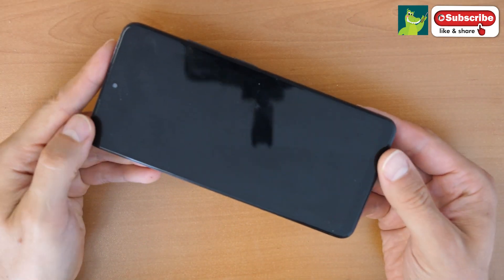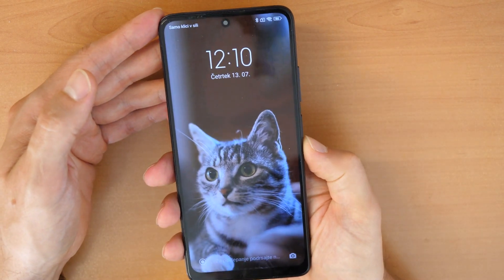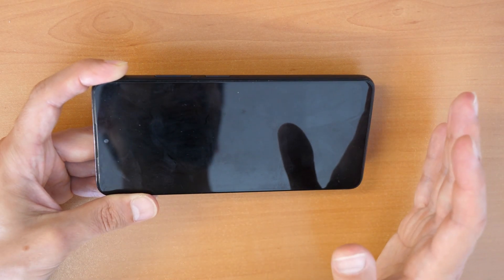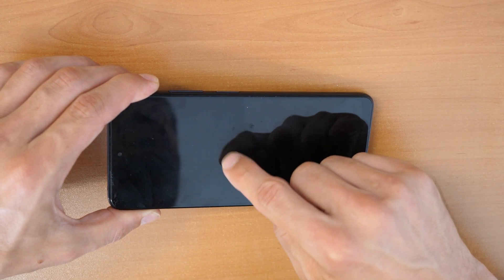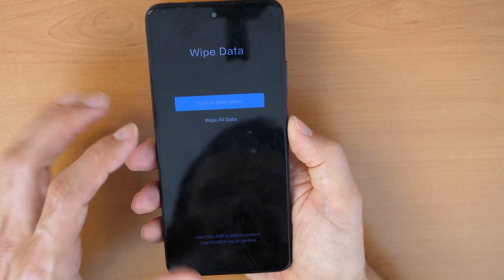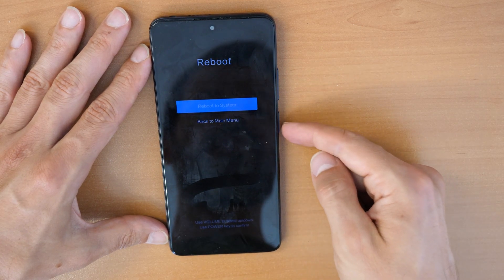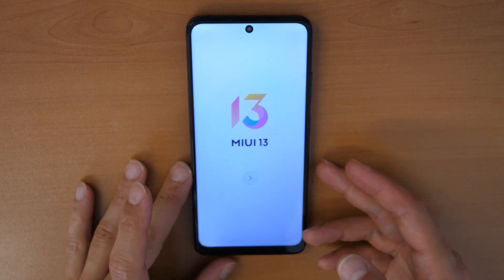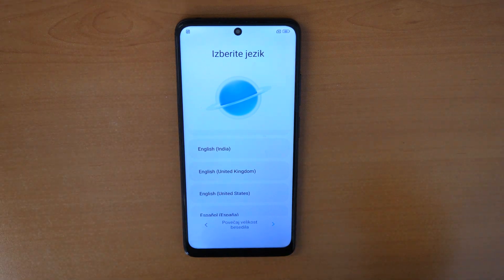Xiaomi Redmi Note 11 / Pro 5G Unlock Password PIN - Factory Reset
Welcome to a new video tutorial by CrocFIX. You have a XIAOMI Redmi Note 11 or 11 PRO and forgot your password, pattern or pin code? Watch this video and you can unlock it again.